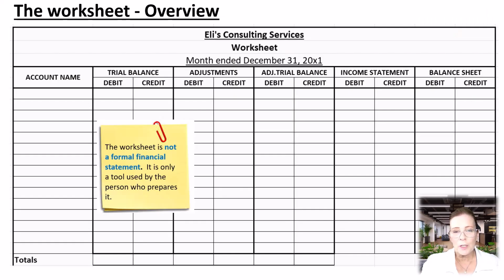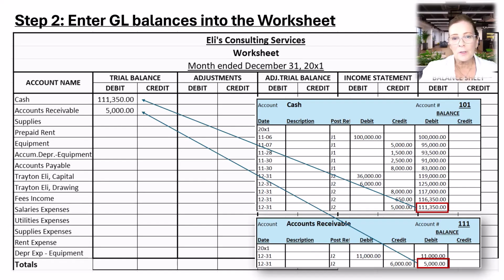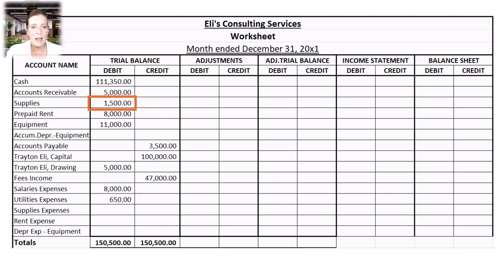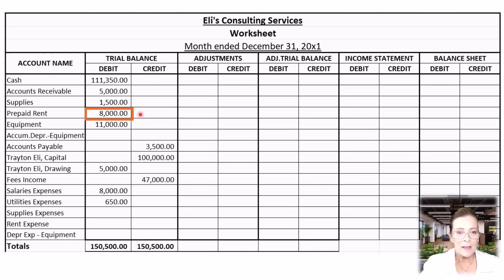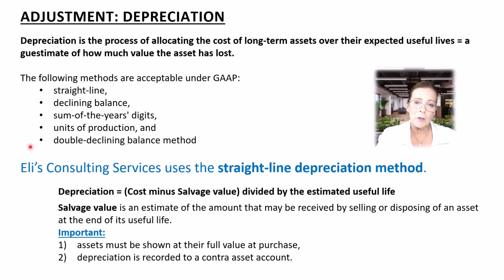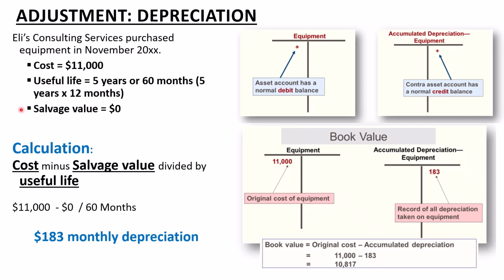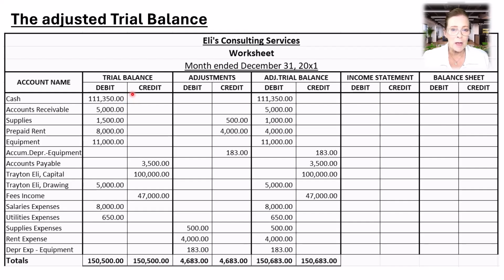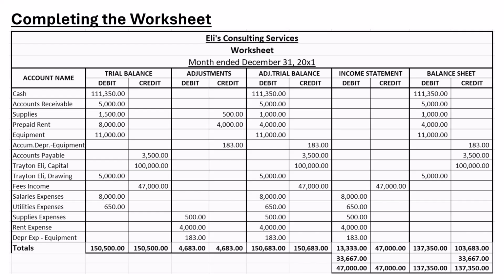The worksheet and adjusting journal entries in a manual accounting environment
Chapter 5, Haddock "College Accounting": Adjusting entries play an important role in accurately reflecting a company's financial position and performance. They ensure that financial statements adhere to accounting principles and provide relevant information to stakeholders. In this video, we'll discuss the worksheet which is used in manual accounting but rarely in a computerized accounting system.

This lecture video provides a detailed explanation of adjusting entries, covering various types of adjustments and their significance in the financial reporting process. It offers practical examples and insights into how these entries are recorded, helping viewers understand their importance in maintaining accurate financial records. The concept of adjusting entries is covered extensively in your homework and the unit exams.

Ask yourself:
Do I understand the different types of adjusting entries discussed in the lecture video?
Can I identify situations in which adjusting entries are necessary in a business's accounting process?
How can I apply the concepts learned in the video to ensure accurate financial reporting in my own accounting practices?